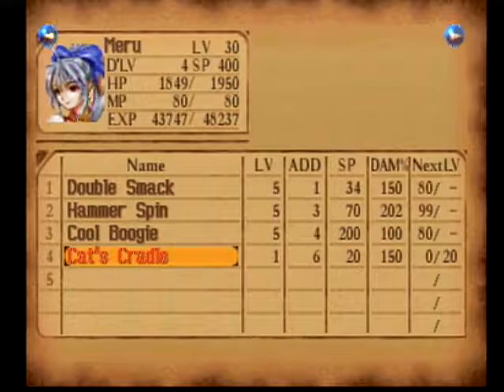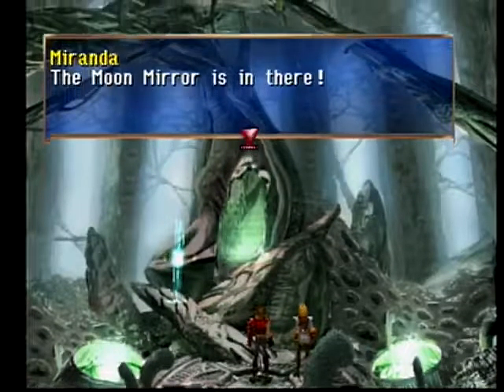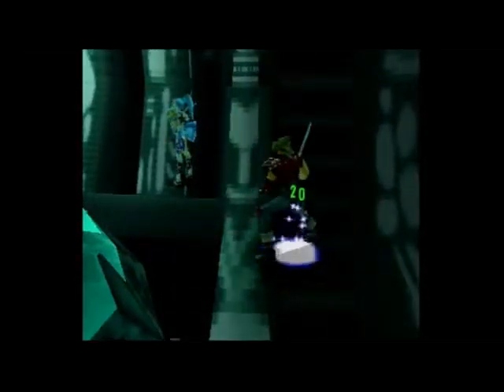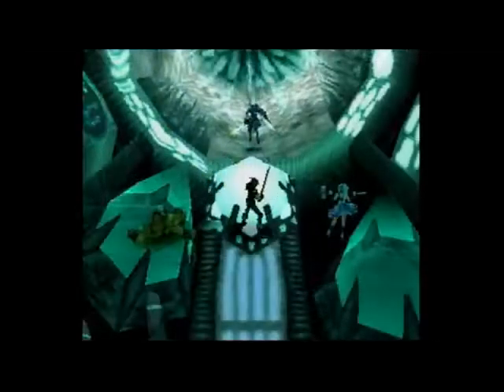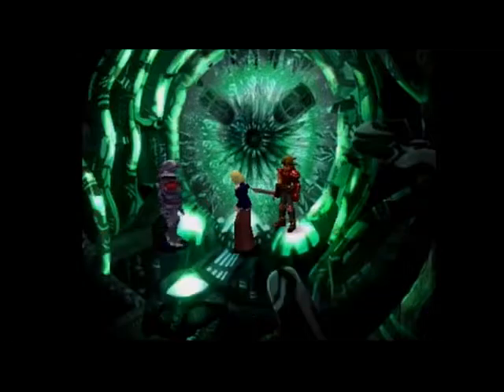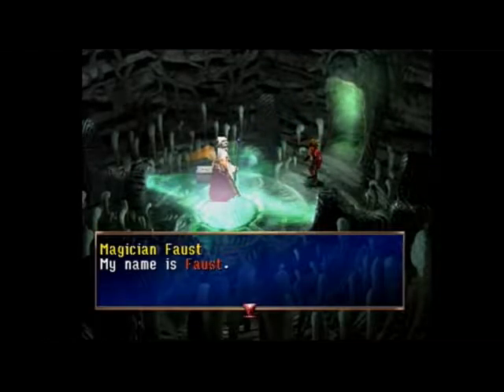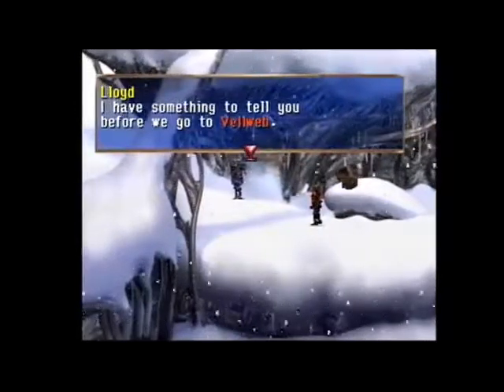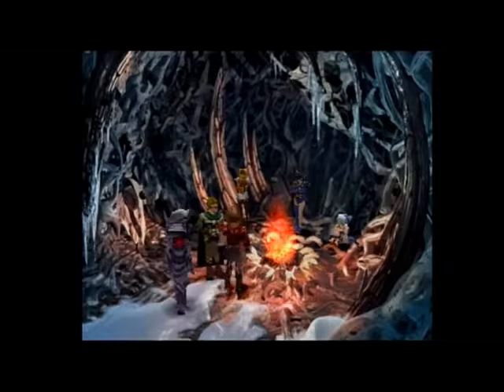RG ep1: Legend of Dragoon part 46 Final Battle With Lloyd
We will end our little chase once and for all, here and now, mano a mano, ect. ect.
part 46 of the first episode of my series Retro gaming